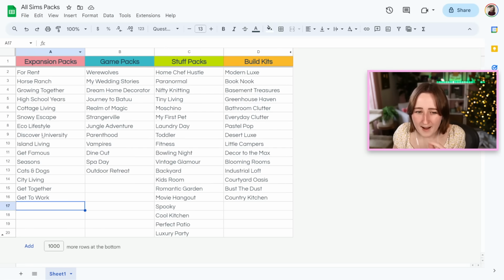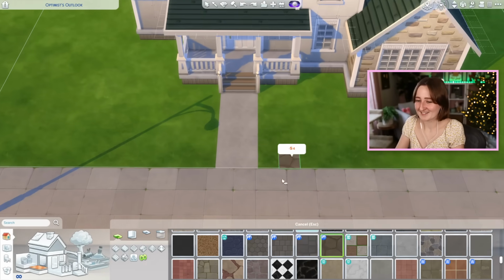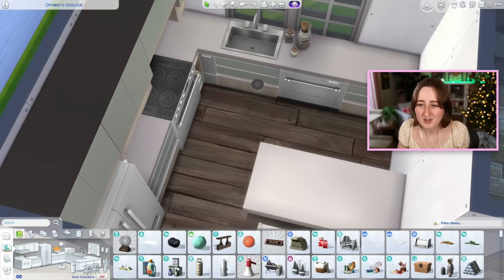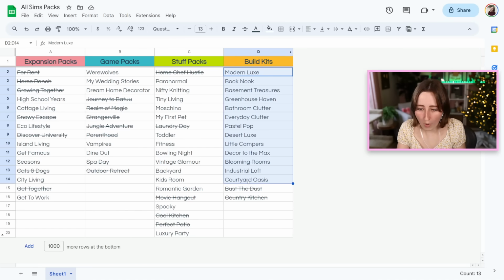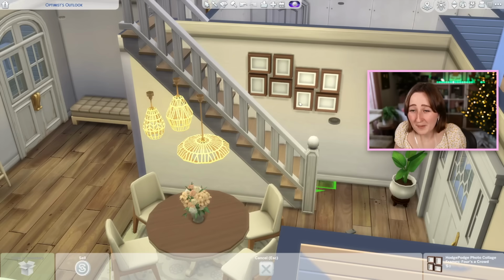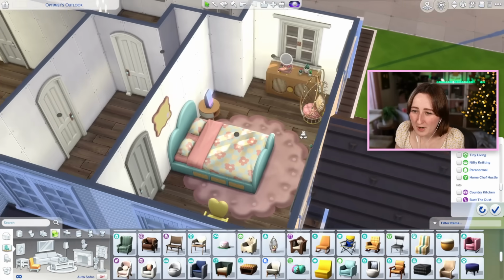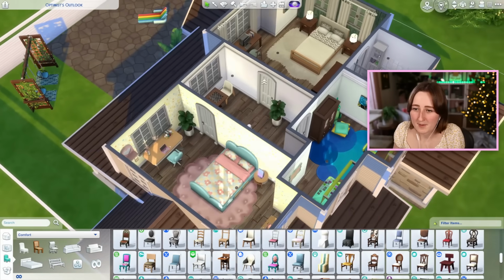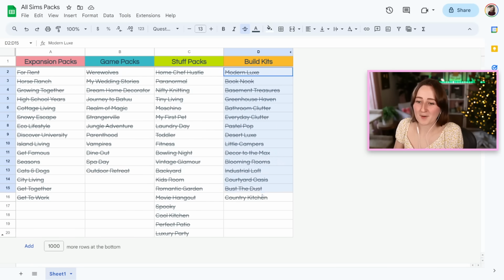building in the sims but i have to use literally EVERY PACK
building a house in The Sims using EVERY SINGLE PACK